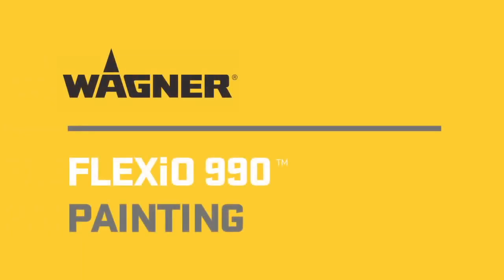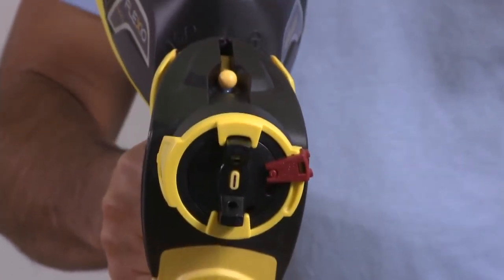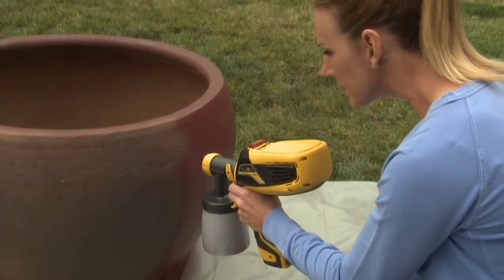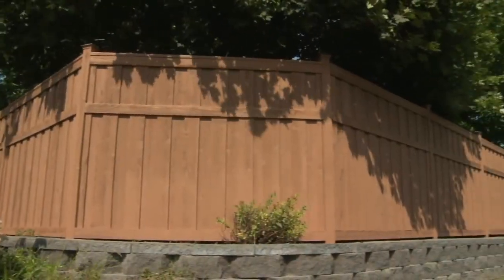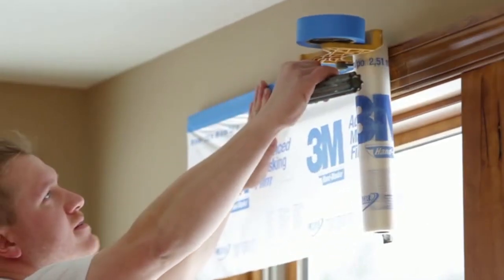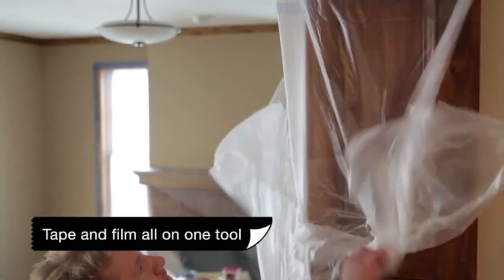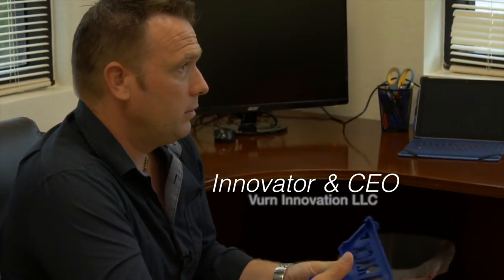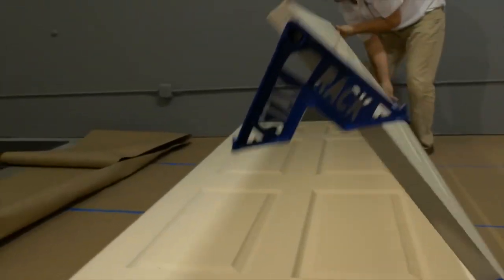5 Amazing Painting Gadgets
5 Amazing Painting Gadgets

FLEXiO 990 Sprayer

Paint2It Pro - Anti Gravity Paint Tray Palette. Premium Multipurpose Kit for Easy Painting.

3M Hand-Masker Dispenser

Stak Rack Door and Trim painting and stacking tool

Wagner W950 Flexio Universal Paint Spraying Gun

Amazon UK

FLEXiO 990 Sprayer

3M Hand-Masker Dispenser